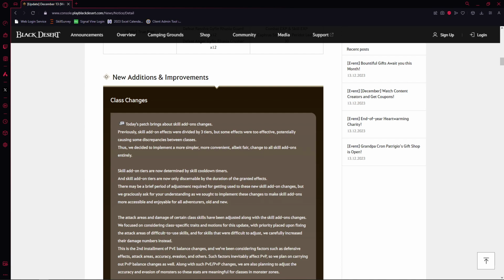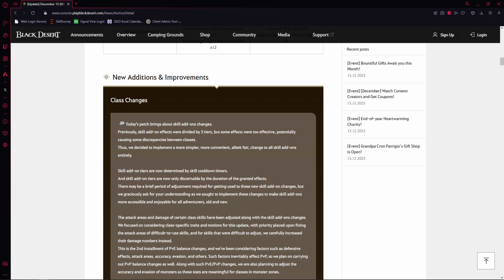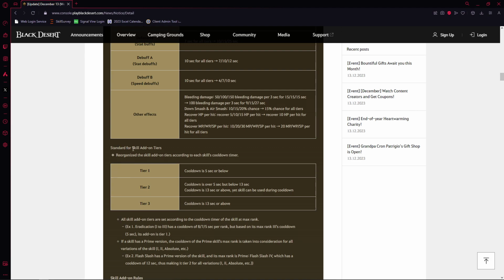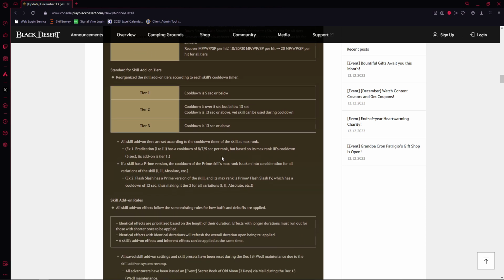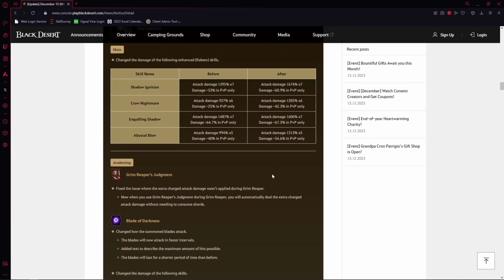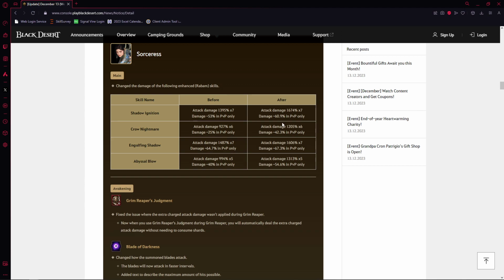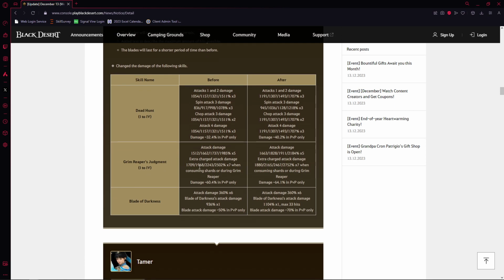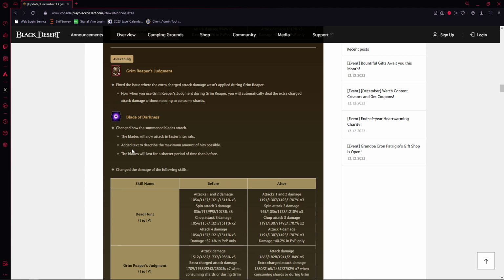BDO: Add-on Revamp & Slight Sorceress Nerf